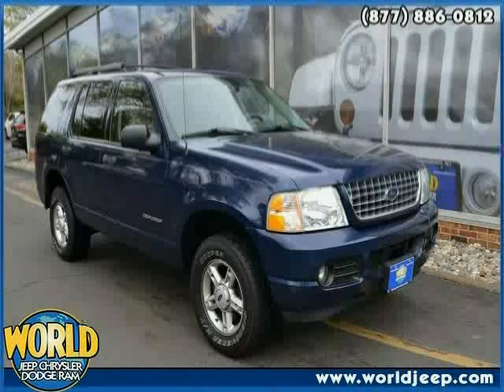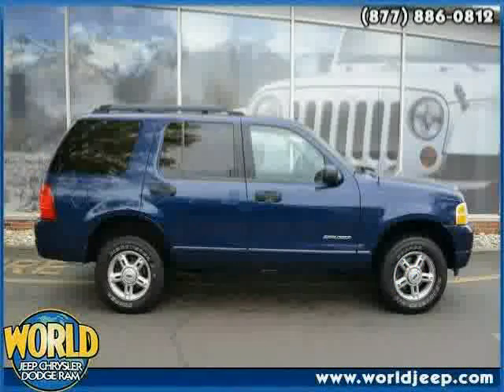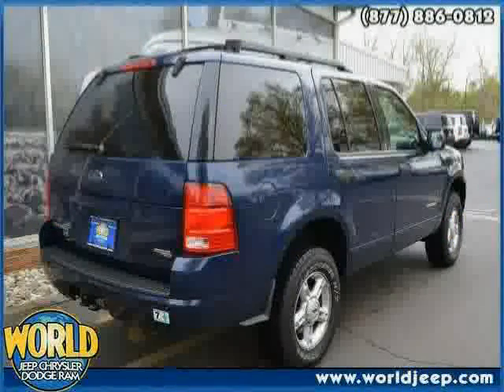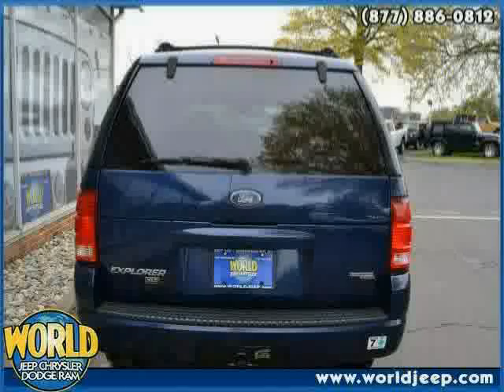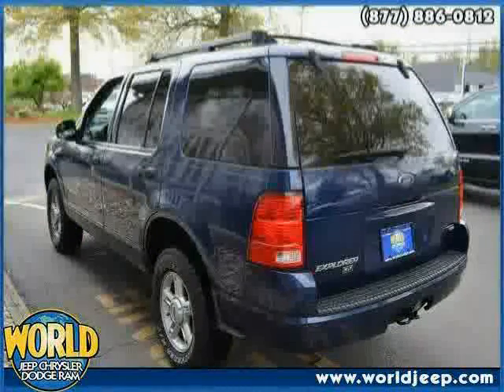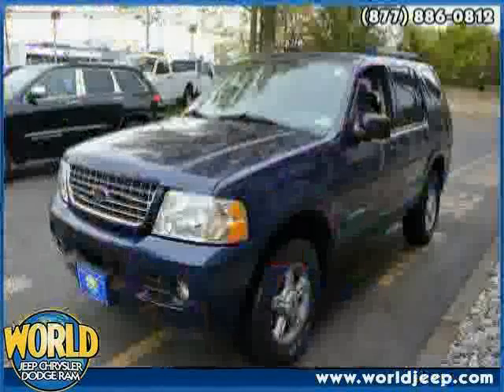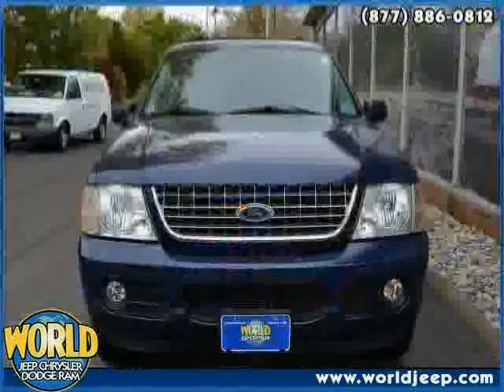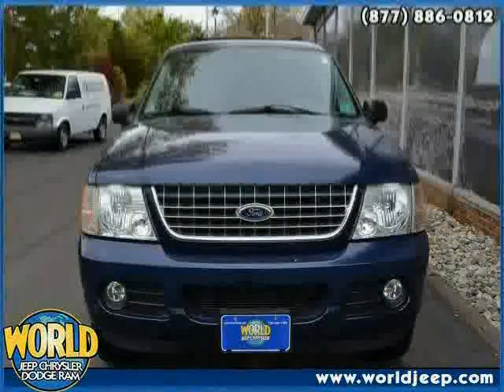used Ford Explorer NJ New Jersey 2005 located in Jersey Shore at World Family Jeep Chrysler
This used Ford Explorer NJ 2005 is located in Jersey Shore and is offered by World Family Jeep Chrysler and can be compared to any used Ford Explorer New Jersey :